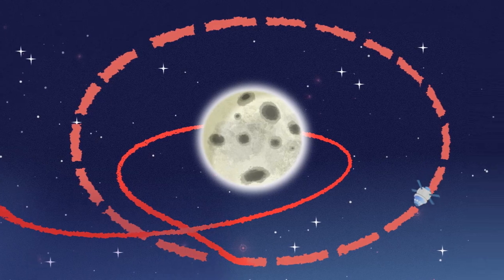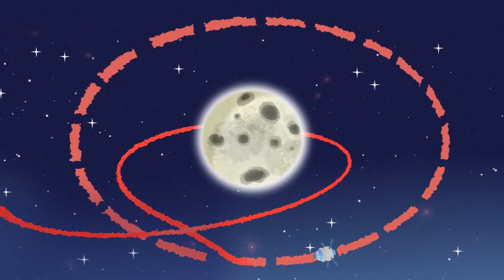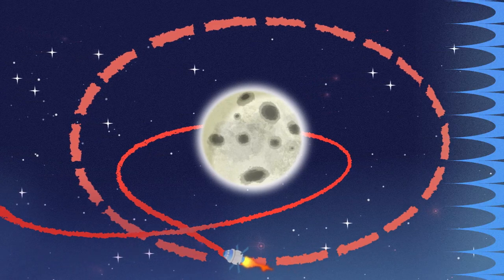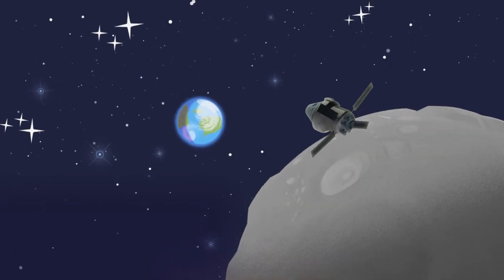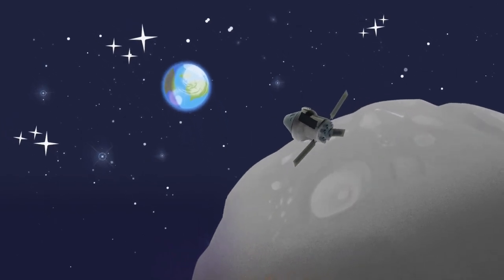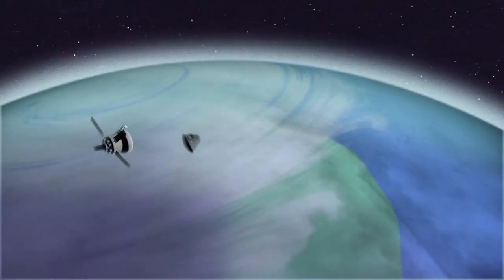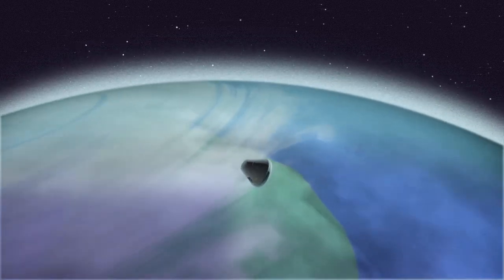Orion’s Journey - Part 3_ Returning Home Video in 4K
4k space video ultra hd live
space video
space videos
space video